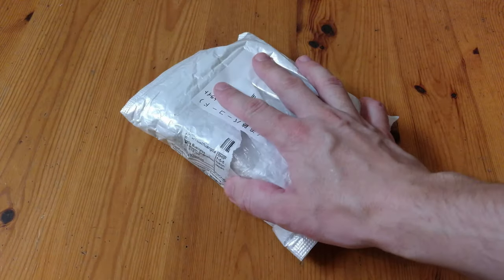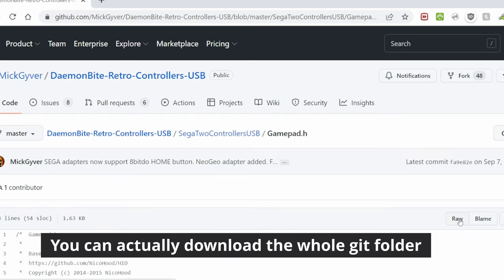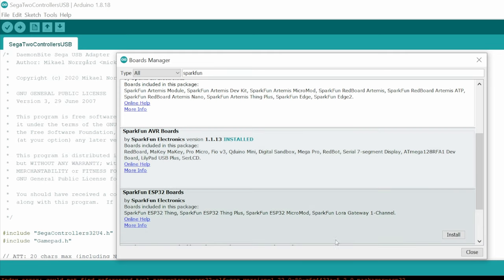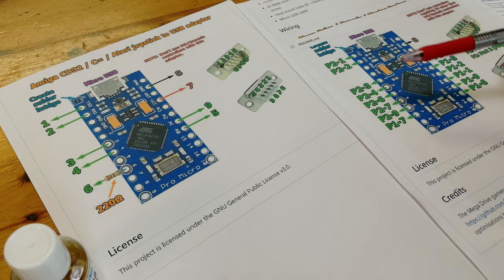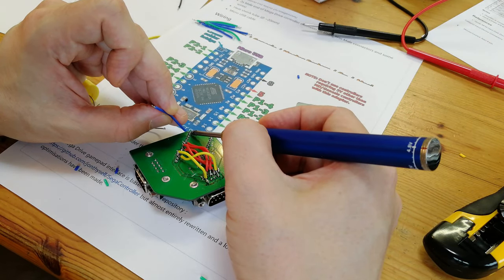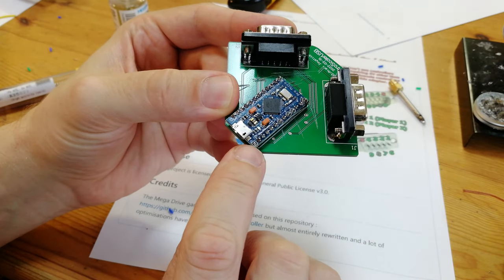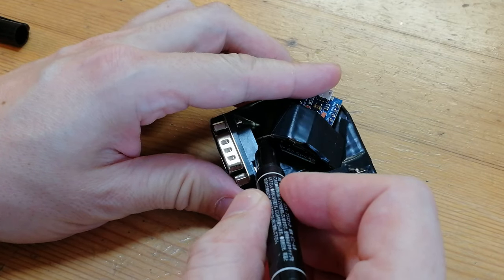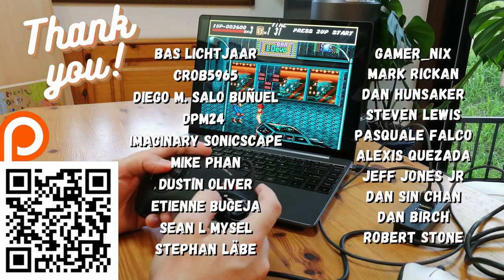We UPGRADED the Bitfunx Amiga CD32 USB Adapter! - Both Controller Ports Working AND Added a Case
We upgraded the Bitfunx Amiga CD32 USB Adapter!  At stock, both ports would only give us one controller.
We updated the firmware with the "SegaTwoControllersUSB", cut traces, added some wires- and made an AWESOME case!

Bitfunx Adapter
Soldering Iron

Sandisk 16gb
8BitDo Brown

8BitDo Brown Dongle

Timestamps
@0:00- Intro
@0:20- Updating the firmware
@3:02- Soldering time
@5:35- Creating a kick-ass case
@6:59- Configuring and Testing in RetroBat
@7:28- Thanks